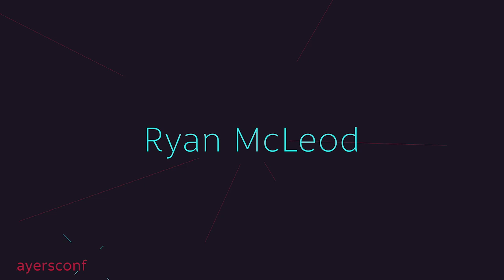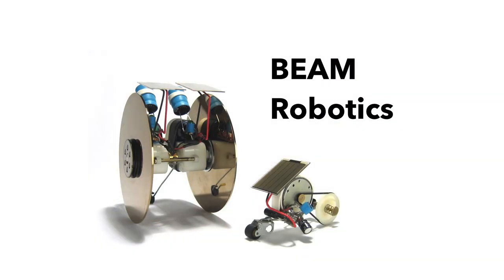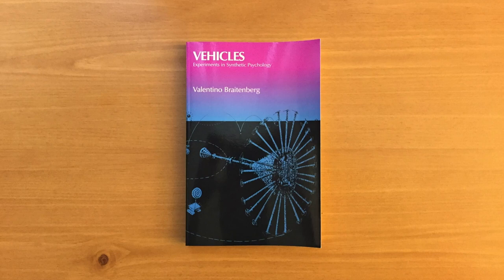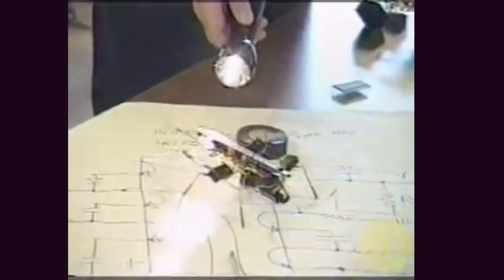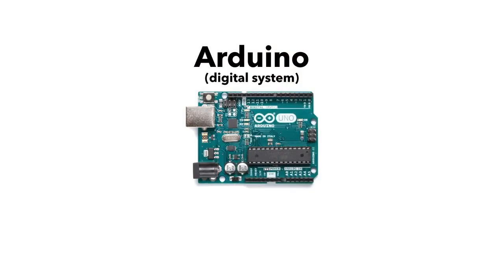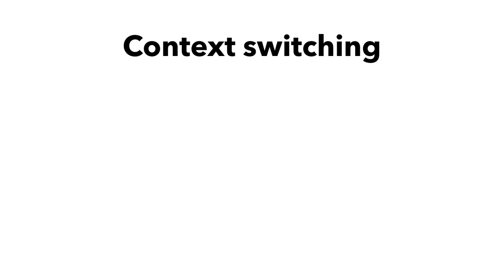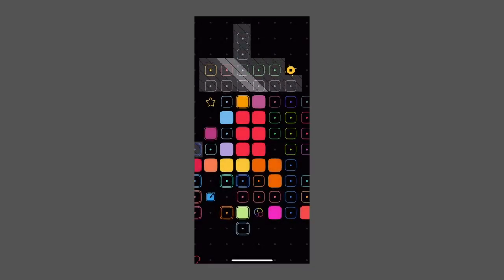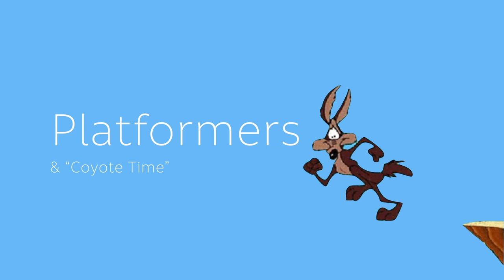Ryan McLeod, Layers 2018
Ryan McLeod discusses design tricks through digital slight of hand.